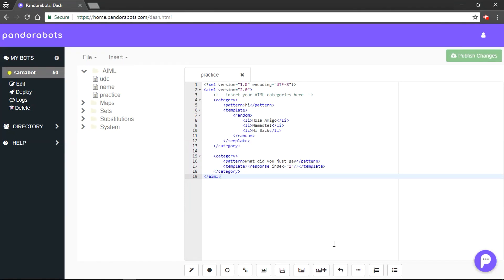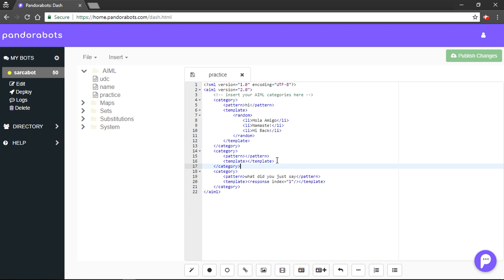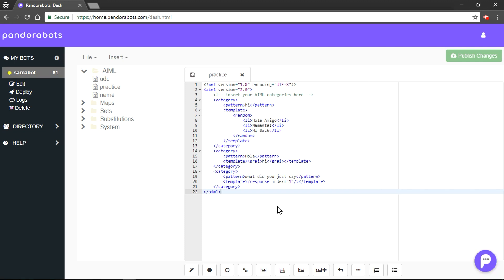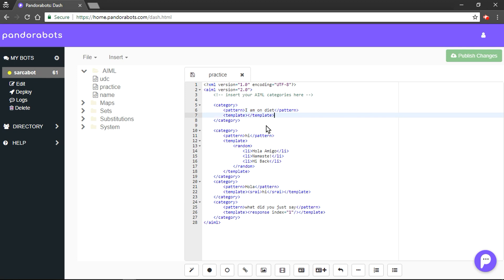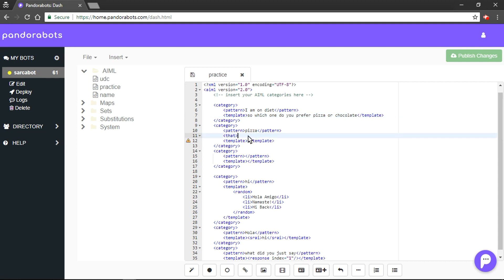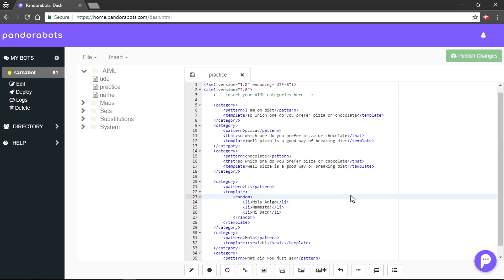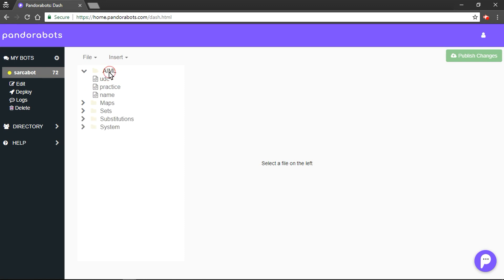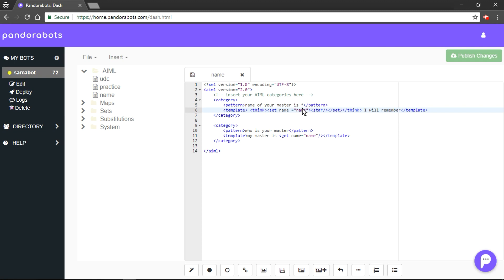3.0 Chatbot development with AIML2.0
I am your tutor Aadish Joshi here to help you create your own programmed chat bot  with A.I.M.L programming (Artificial Intelligence Markup Language)

I was interning at Pandorabots Inc for Summer-2018 where I created these videos to make reach out to as many people as I can to introduce them to a power of Chatbots. Believe me it is as easy as it looks.

Pandorabots offer an online web service for building and deploying chatbots. We are  the largest, most established, Chatbot development and hosting platform.

** We're excited to see what you build. **

** Support **
Address : San Francisco Bay Area, CA, US.